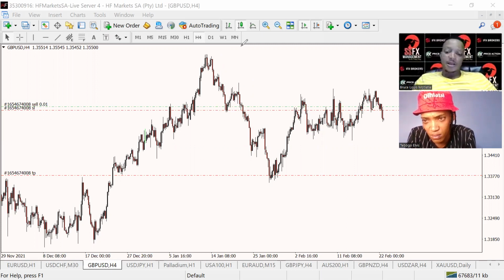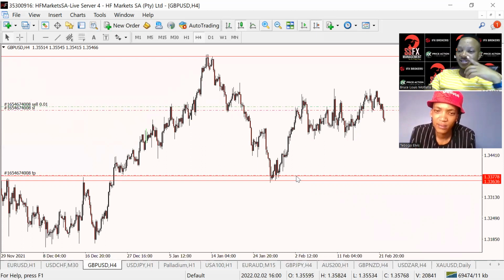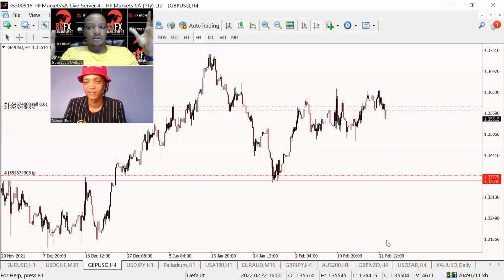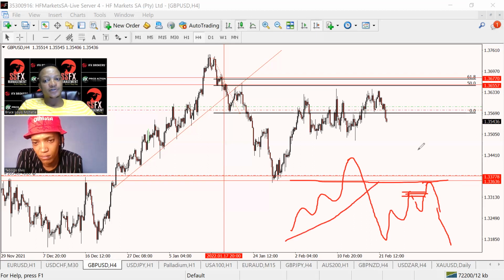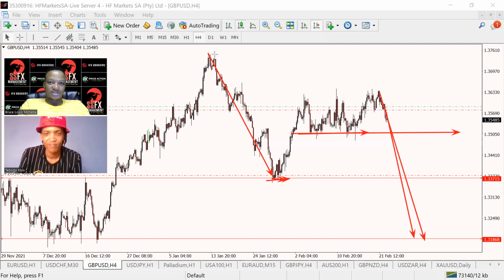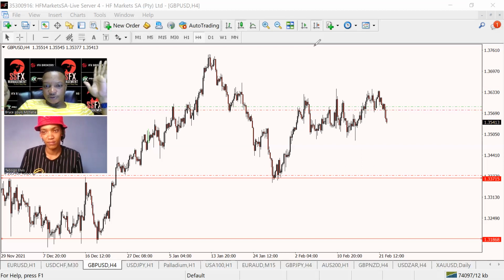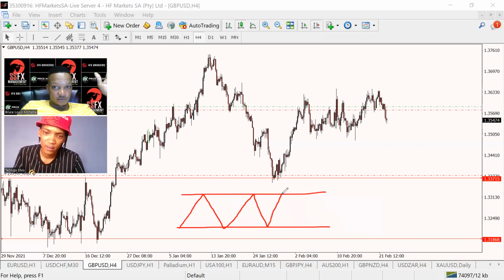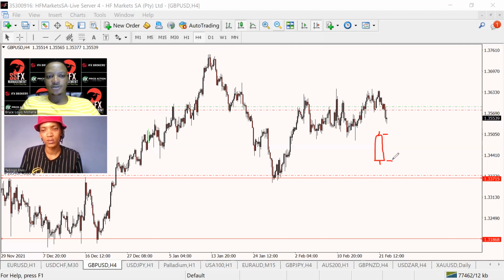Wanna Start Trading? Listen watch this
Interesting forex conversation you need to know